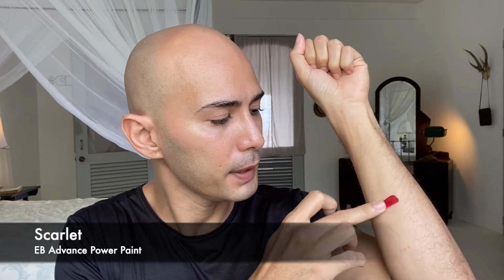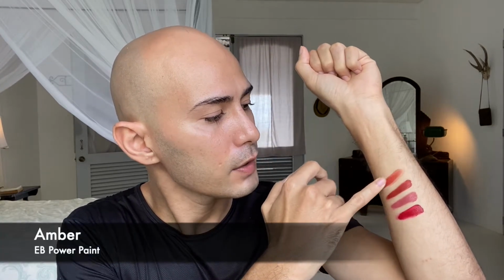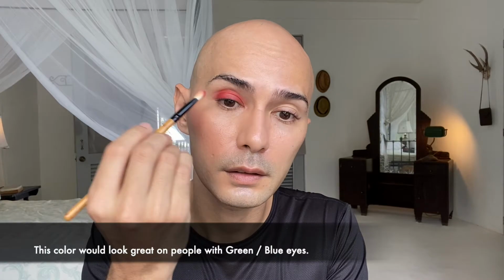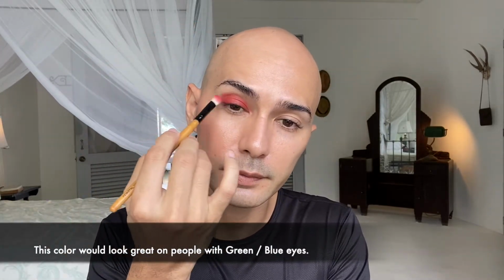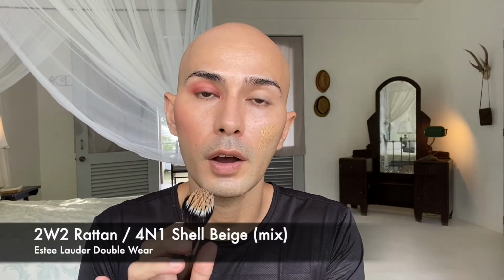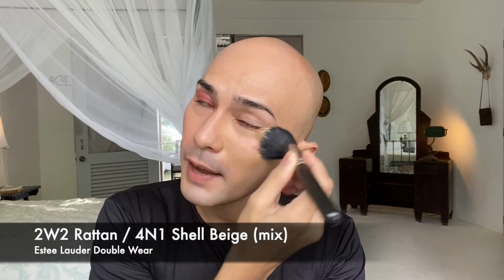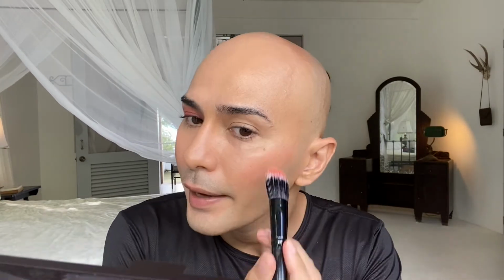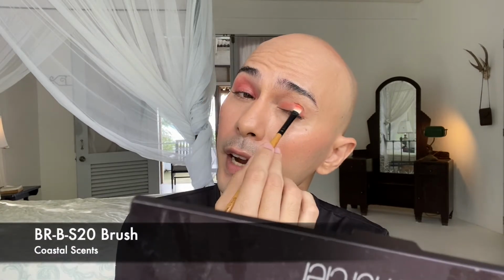Review + Try On: EB Advance Power Paint from Ever Bilena Cosmetics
I forgot to mention on the video that one tube of EB Advance Power Paint holds 11g of product and is good to use for 24 months after opening. The formulation of these products is Vegan, Cruelty and Paraben Free.

I bought this from the EB Official Store in Lazada. As far as I know, Ever Bilena Cosmetics does not ship abroad at the moment BUT, they do have direct sellers in Macau, Indonesia and Malaysia.